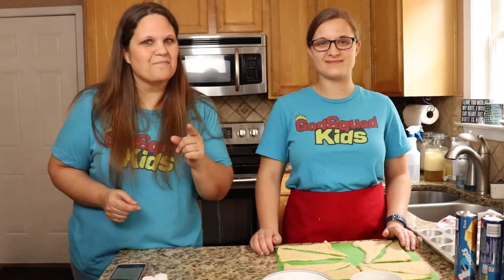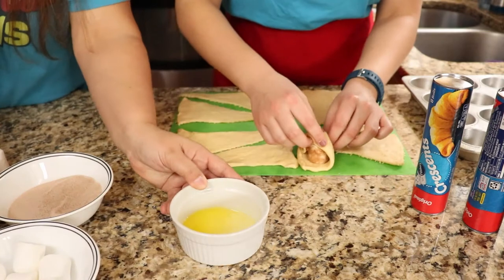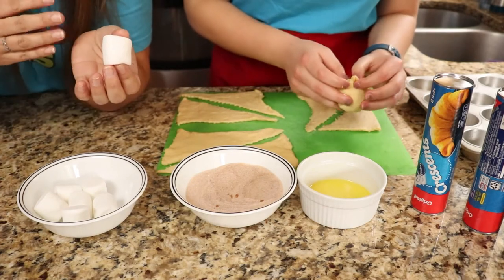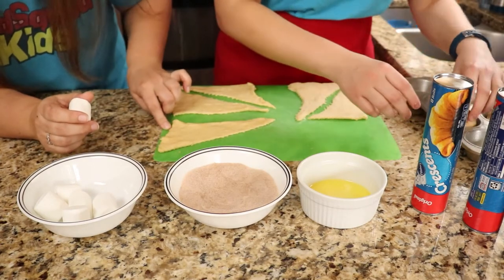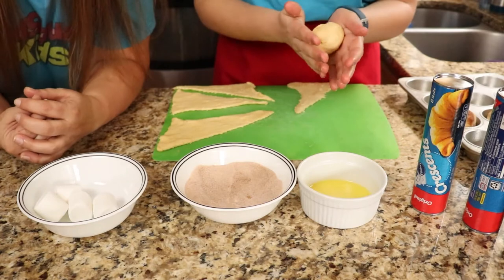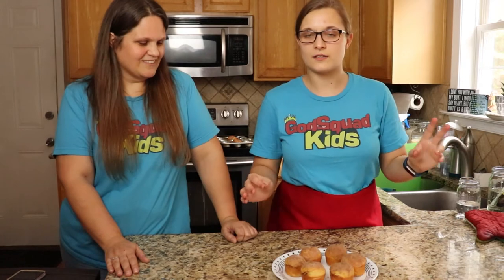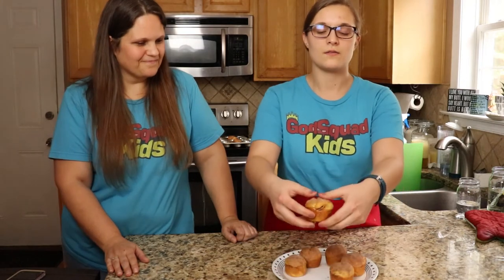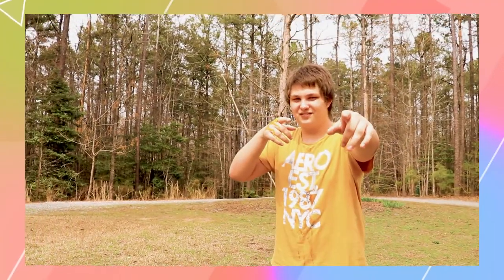How to make Empty Tomb Crescent Rolls for Easter!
Enjoy these delicious Empty Tomb Crescent Rolls for the Easter season!

Empty Tomb Crescent Rolls:
- 1 Package of crescent rolls
- Marshmallows (regular size)
- Melted butter
- Cinnamon/sugar mixture
- Muffin pan
- Vegetable spray (for muffin tin)
Bake at 375 degrees for 10 to 15 minutes or until rolls are golden brown. Caution: inside of the crescent roll will have hot liquid in it.